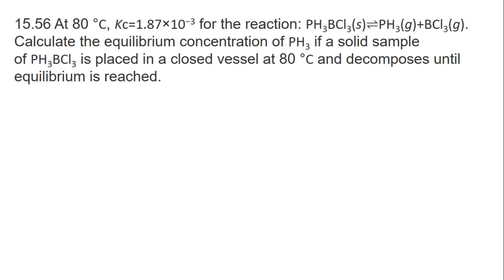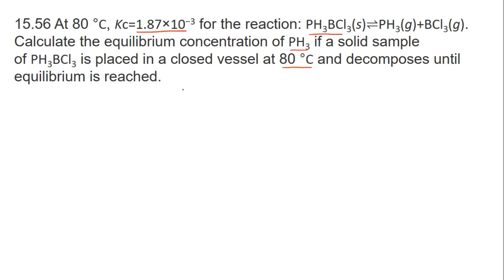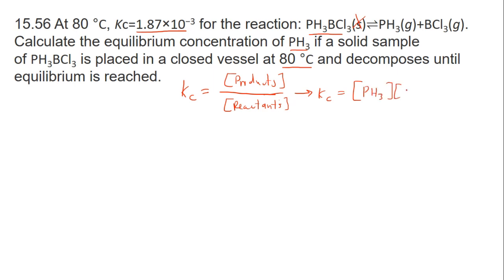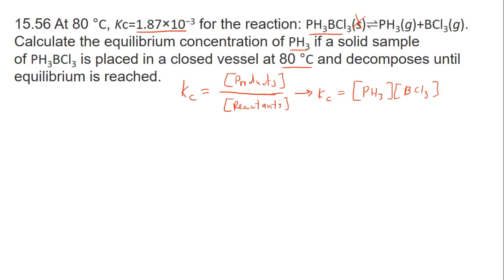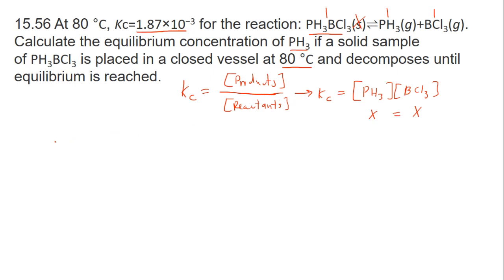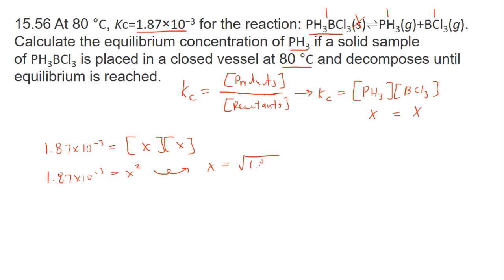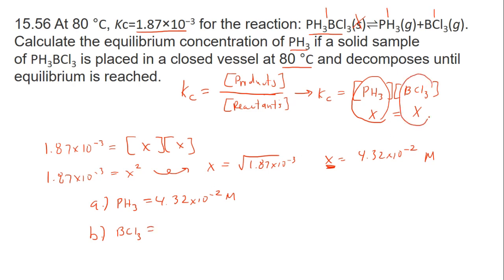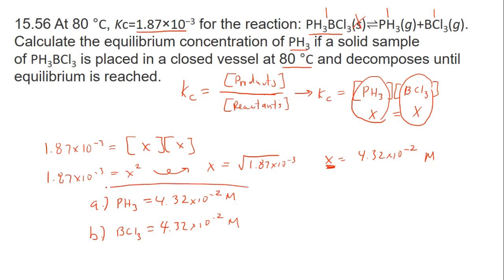CHE_116_Q_15.56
Determining equilibrium concentrations from a reaction, mastering chemistry question 15.56